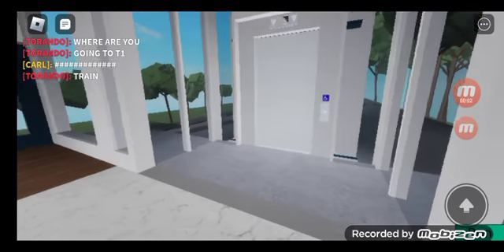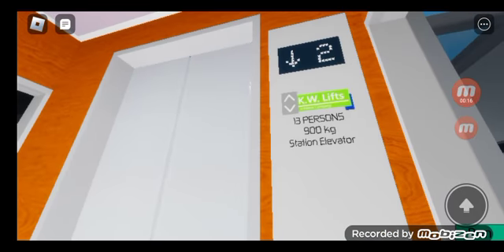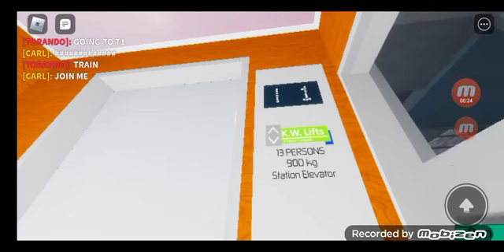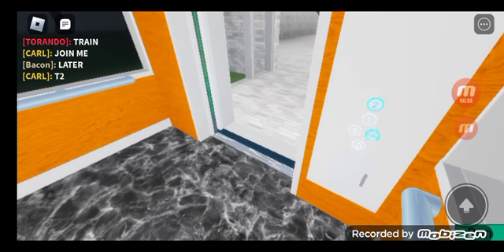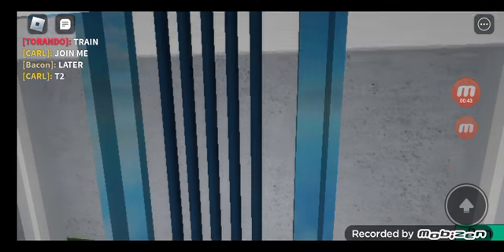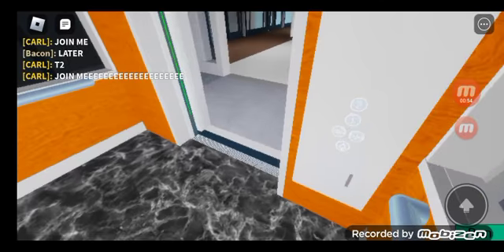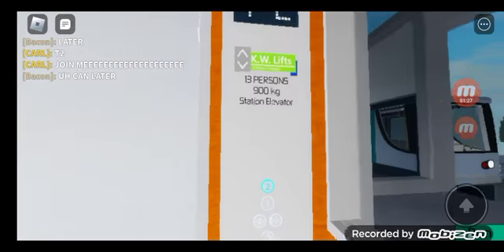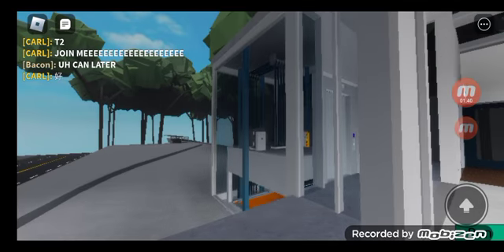K.W Lifts elevator scenic at eston interchange at westwood airport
wow scenic elevator on station elevator